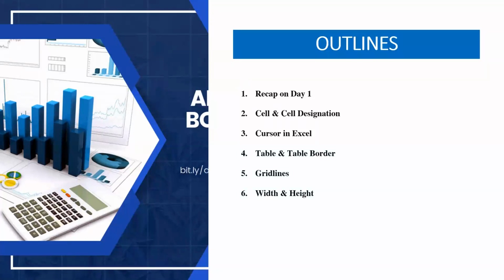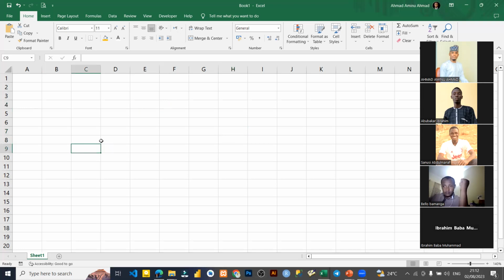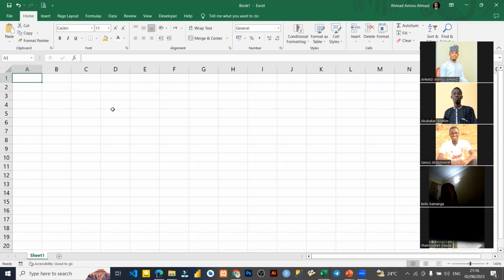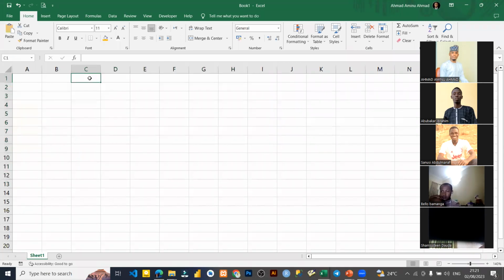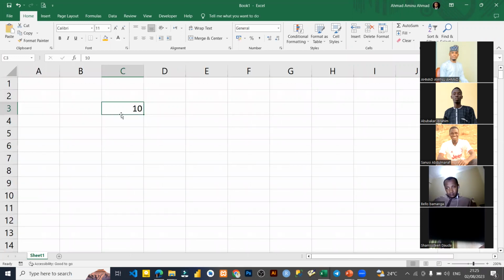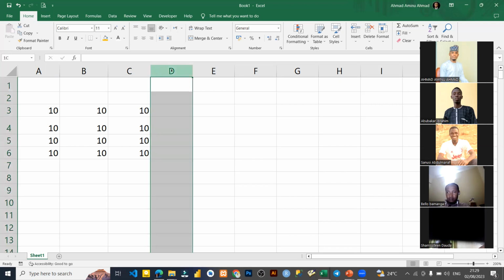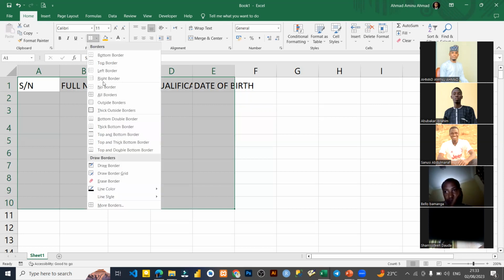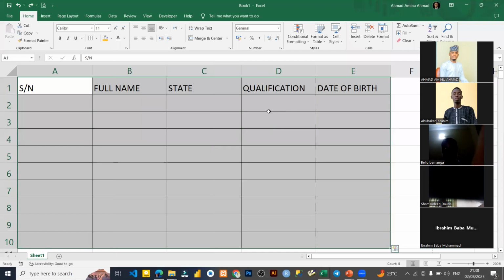DAY 2 DATA ANALYTICS BOOTCAMP 2.0